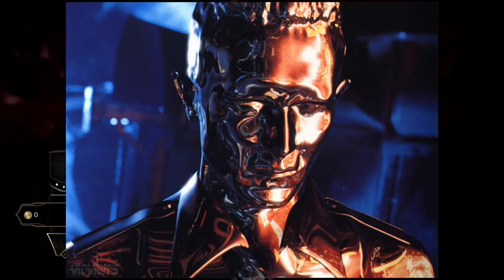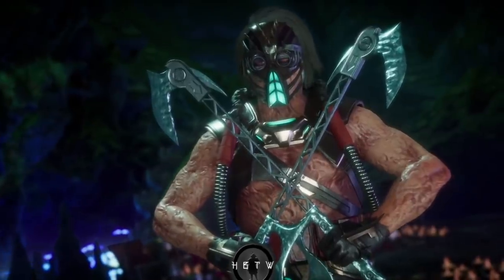History Of The Terminators - Mortal Kombat 11/Terminator series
Hey guys!

Welcome to another Mortal Kombat video!

Now to celebrate the release of the T-800 terminator yesterday I wanted to make a video talking about the terminator units that have appeared In the big main movie instalments!
So I will strictly only be focusing on the ones Ive seen In film that do play a rather integral role to the plot!

With the timeline being broken off In many different directions, I want to reinforce the idea that not every terminator you see here does exist In the main canon and continuity, it might exist in their own timeline and that timeline alone!
So In this video I hope you are able to explore alittle more of what the series has to offer If you are unfamiliar with It!
Also If you do enjoy this video and wanna see more, I may decide to make one more talking about the terminators who have served a smaller role in the movies as well as wells that operate In the comics books!

Also who was your favourite Terminator In the entire series and why?
Lets try getting this video to 500 likes AND dont forget to tick the bell!
And feel free to get in touch with me here!